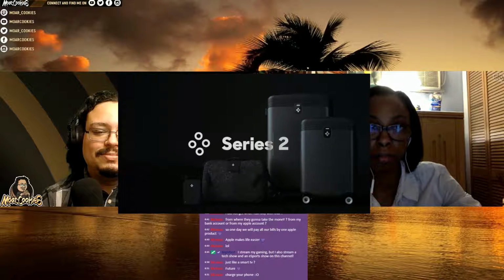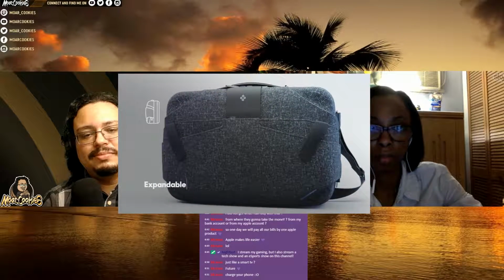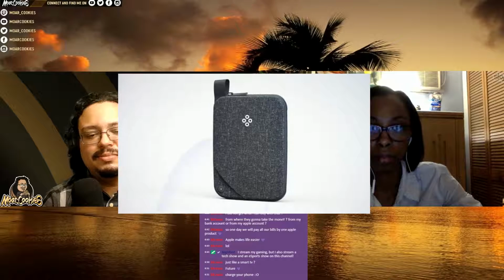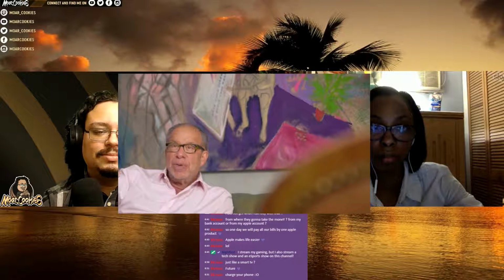Tech Talk - Ep 18: Google vs Amazon, Airlines & Smart luggage, Vine 2.0/IG DM app?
Join Michael, Vicquell and Chris as they talk about:

- Apple Pay's new wallet card
- Airlines banning smart luggage
- Google vs Amazon - the feud brews further
- and Vine 2 / Instagram DM's getting their own app

Original air date: Dec 7th, 2017

Tuesdays at 6:30 PM EST for Esports Wrap
Thursdays at 6:30 PM EST for Tech Talk